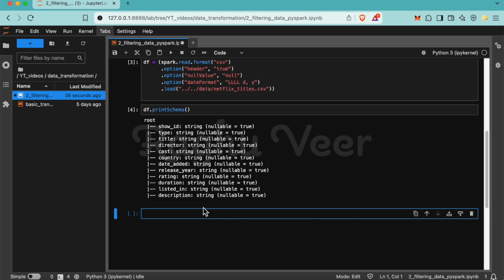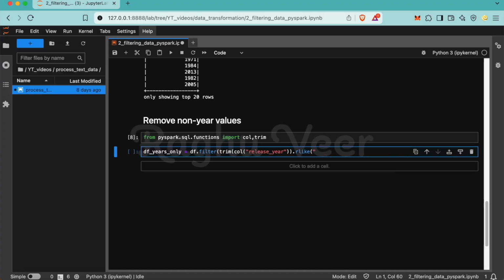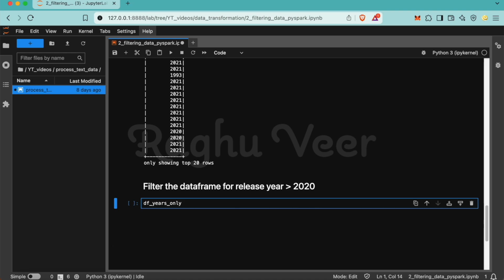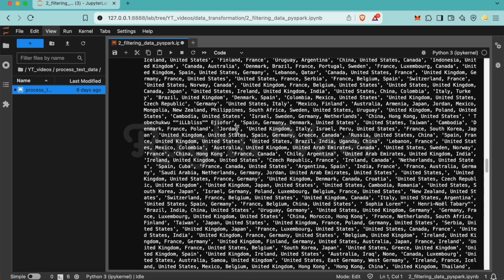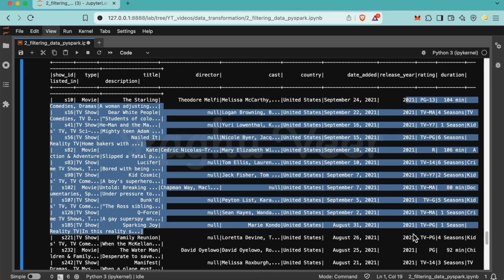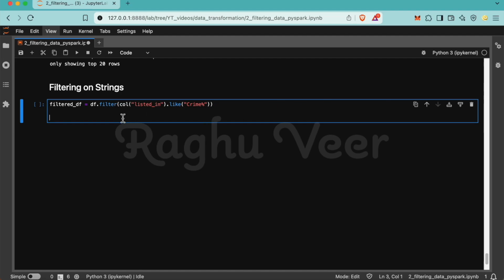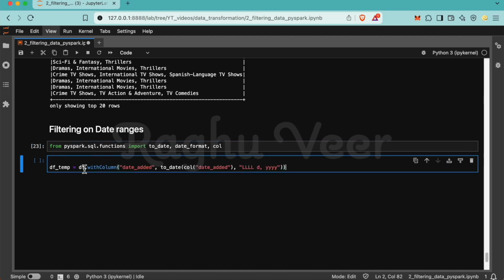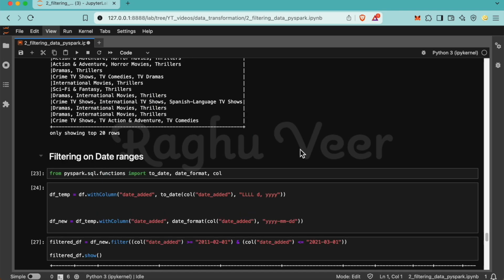PySpark Data Filtering Tutorial: Numeric, Text, Regex & Date Filters Explained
PySpark Filtering Techniques: A Practical Guide to Cleaning and Refining Big Data

Time Stamps:
00:00 Intro
00:39 Read the data
00:48 Check unique values in a column
01:20 Filter based on regular expression
02:20 Filtering single condition
03:01 Filter multiple columns
04:42 Filter based on a list of values
05:25 Filter strings
06:01 Filter with regular expressions
06:28 Filter dates

In this tutorial, I walk you through some of the most powerful and commonly used data filtering techniques in PySpark. From basic numeric filters to complex regular expressions and date ranges, this video provides a step-by-step guide on how to clean and refine large datasets using the PySpark DataFrame API.

What’s Covered in This Video:
1. Spark Setup and Initialization:
 • Import essential PySpark libraries (SparkSession, col, array_contains, explode).
 • Initialize a SparkSession to enable big data processing.
2. Data Loading and Preparation:
 • Load a dataset into a Spark DataFrame (implied JSON, CSV, or similar).
 • Preview and validate data structure.
 • Clean non-standard values in fields like release_year.
3. Filtering Techniques in PySpark:
 • Numerical Filtering: Keep rows where a numeric condition is met
 • Compound Conditions: Combine multiple conditions using logical operators.
 • List-Based Filtering: Keep only rows where a value exists in a defined list.
 • String-Based Filtering: Apply string comparisons and match specific words or text.
 • Regex Filtering: Use regular expressions for complex pattern matching.
 • Date Range Filtering: Work with date columns and filter based on time intervals.
4. Exploratory Analysis:
 • Display unique values in columns.
 • Use filters to clean and validate column-level data like release_year.

 • Learn how to filter large-scale data efficiently with PySpark.
 • Understand when to use different filter types depending on your dataset.
 • Improve your ability to clean and prepare data for analytics or ML pipelines.

 • Data engineers and analysts working with big data in PySpark.
 • Developers seeking practical filtering techniques in Spark.
 • Students and beginners learning data wrangling in a distributed environment.

Pyspark Tutorial
Distributed Data Processing with Pyspark